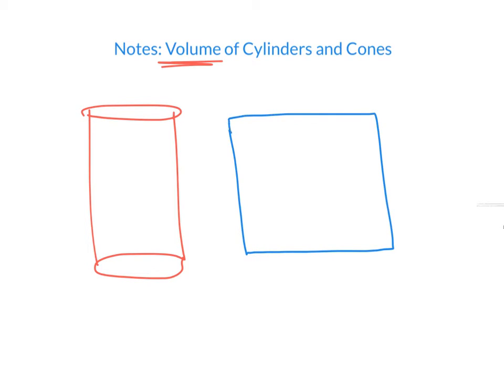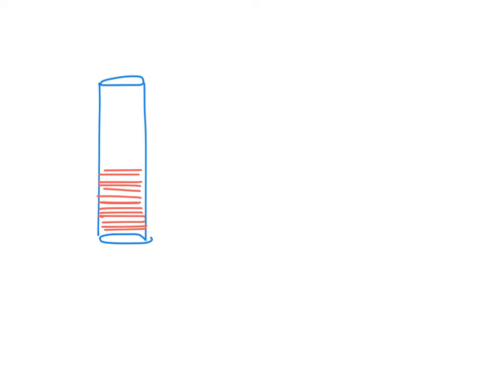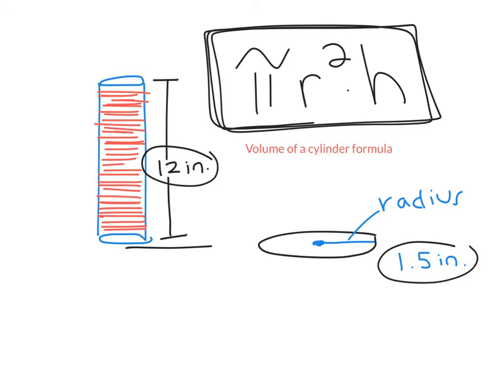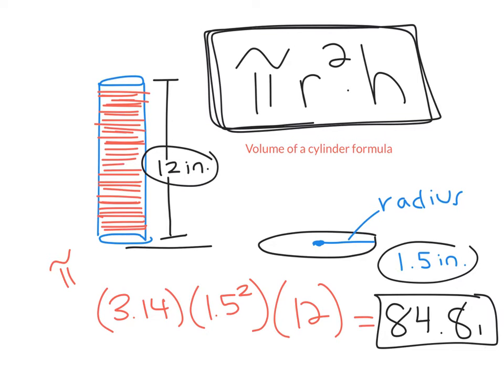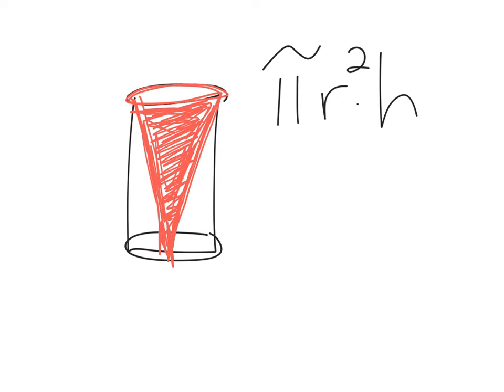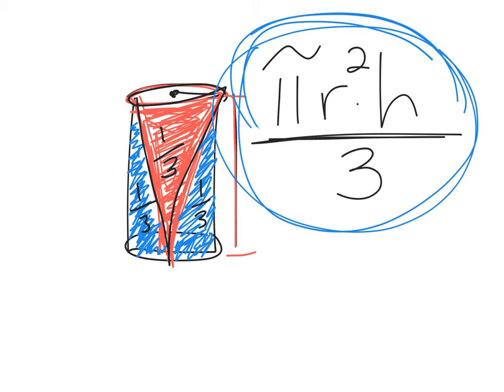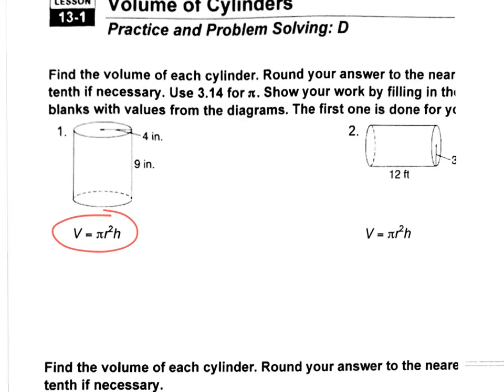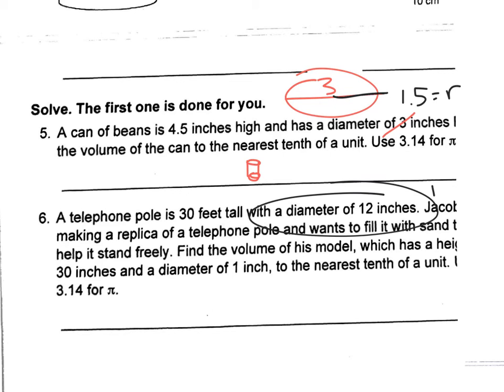Volume of Cones Cylinders